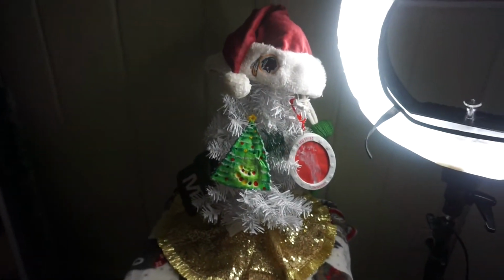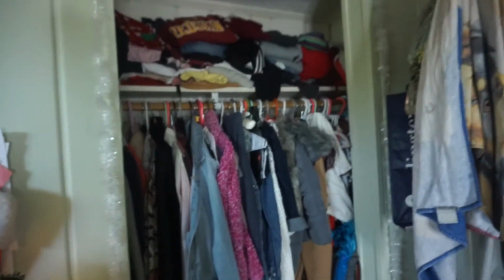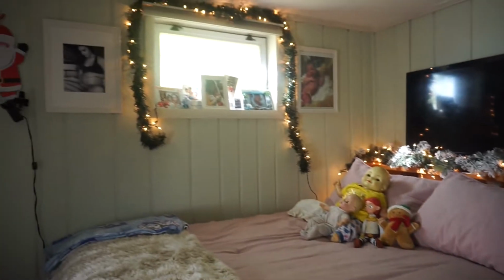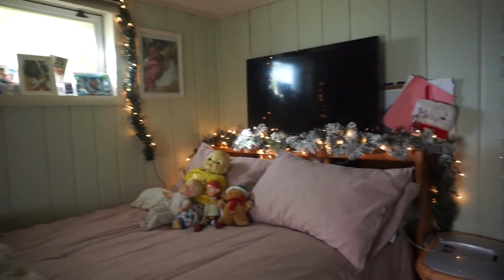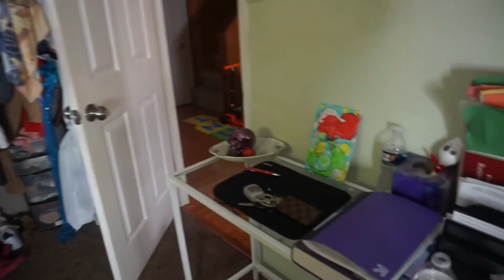Cleaning My Room+Christmas Decorating+ Chick fil A New Holiday Drink!|Vlogmas 15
Just a day of Cleaning!

VLOGMAS!